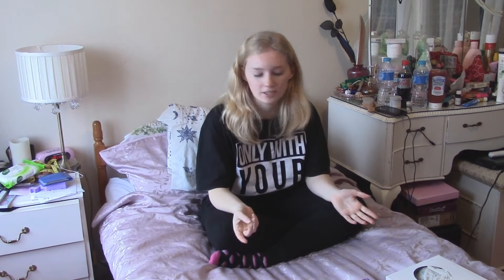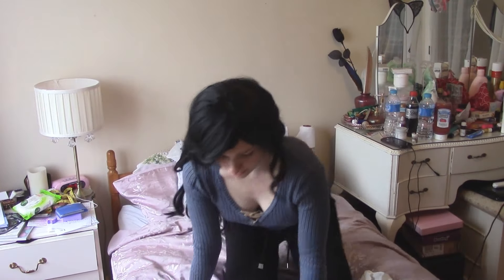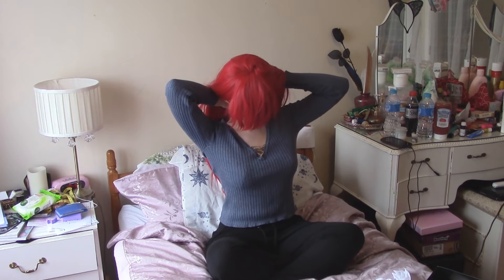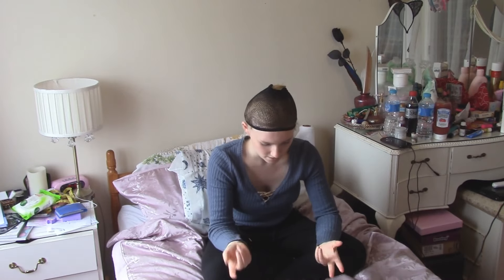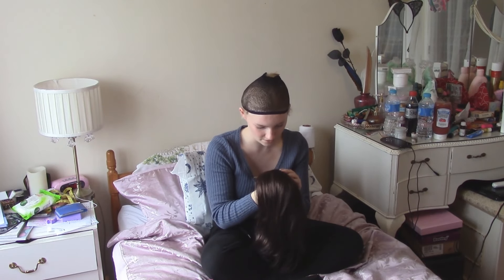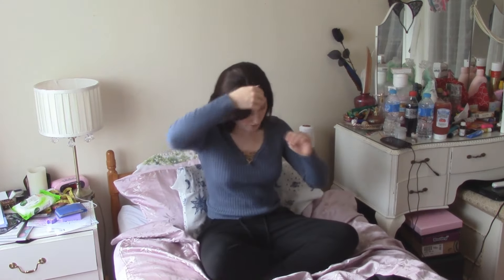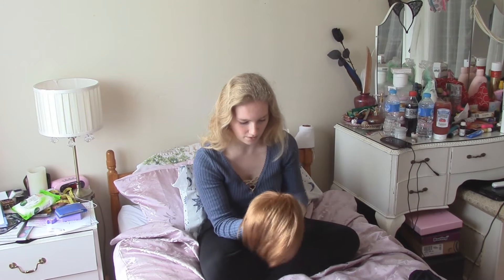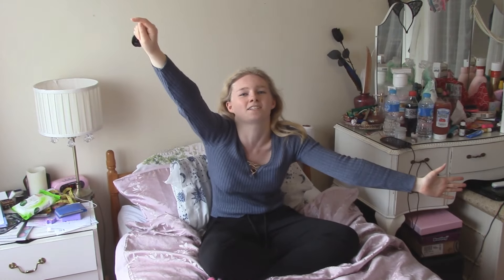wig vlog 2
T

The second of my wig vlogs updating you guys on my new/ unseen vlogs.